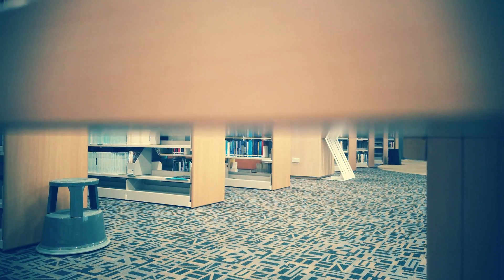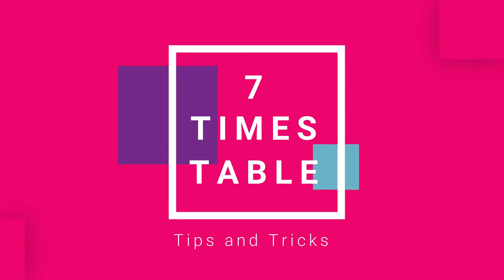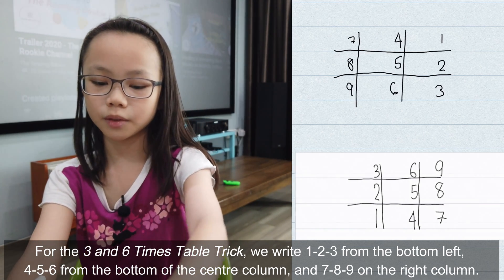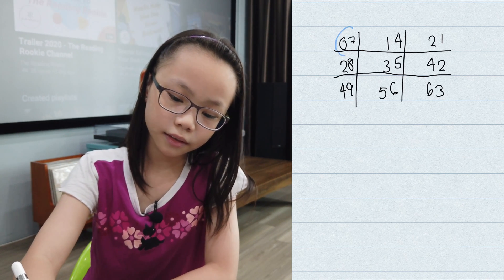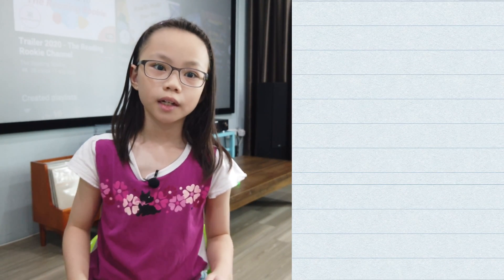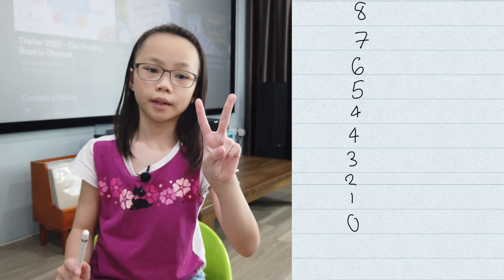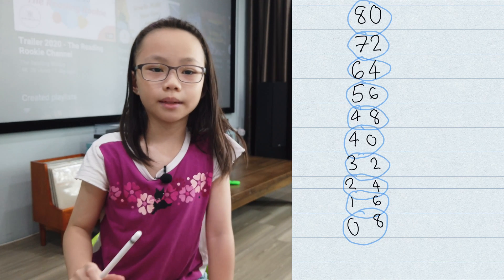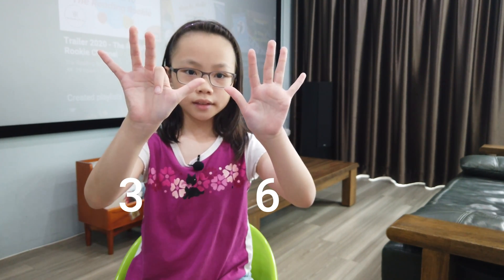Math is Easy! Learn the 7 8 9 times table multiplication tricks!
Find out how you can learn the 7, 8 and 9 times table quickly and easily!